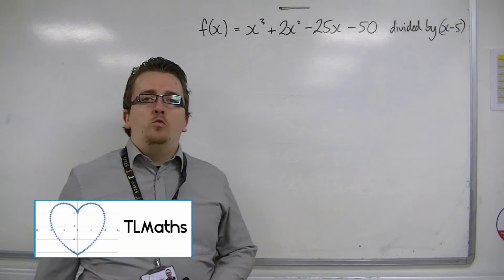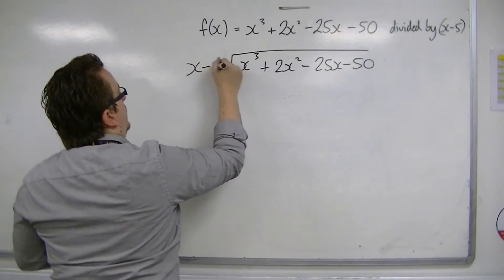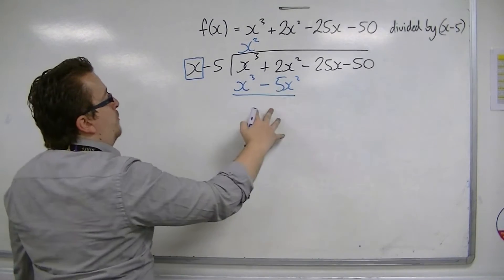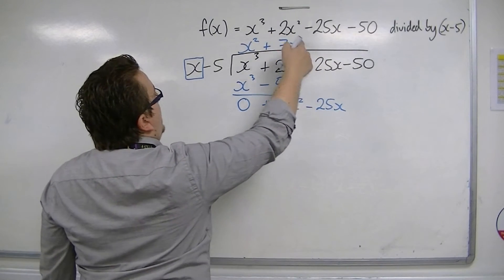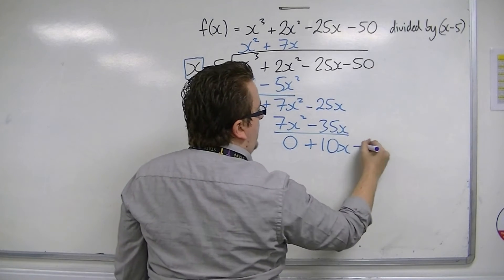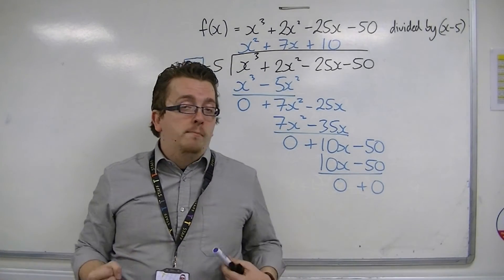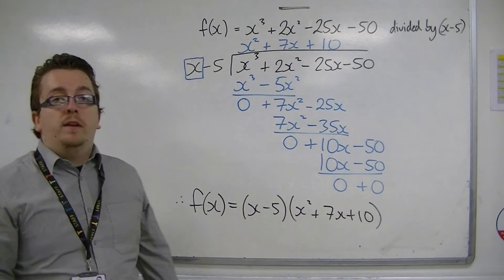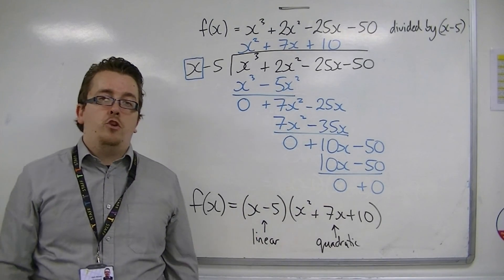AQA Core 1 5.07b Polynomial Division with a zero remainder